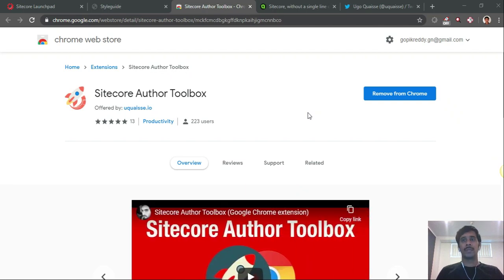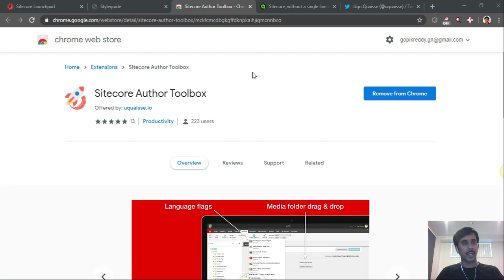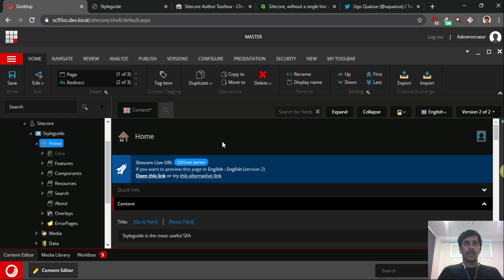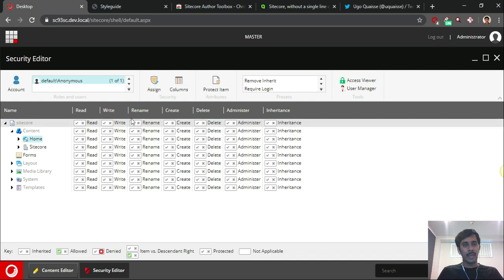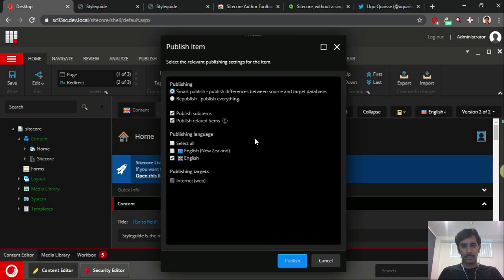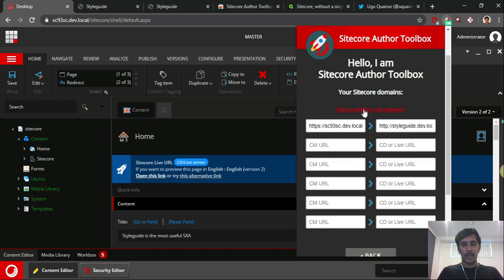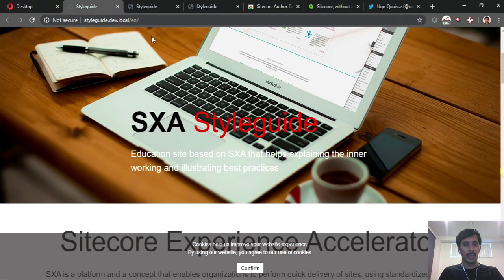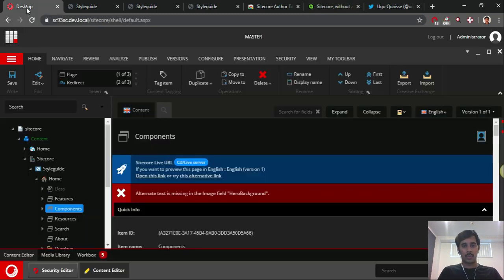Sitecore Author Toolbox - Browser Extension (Chrome) - Productivity Tool